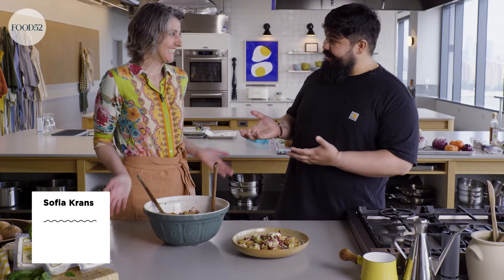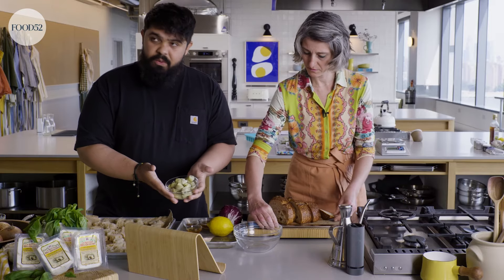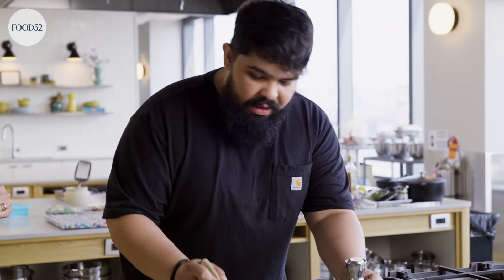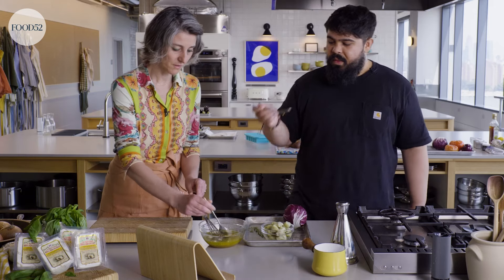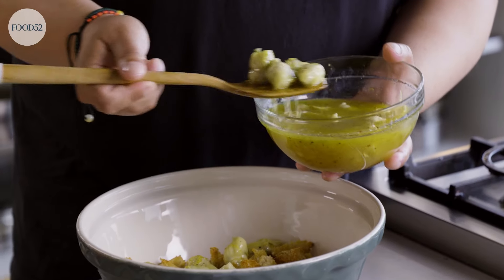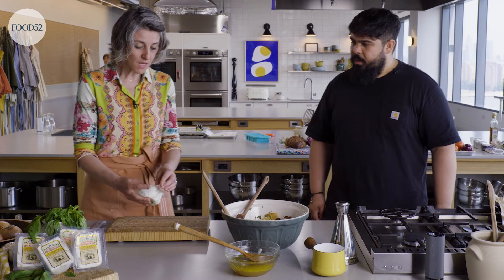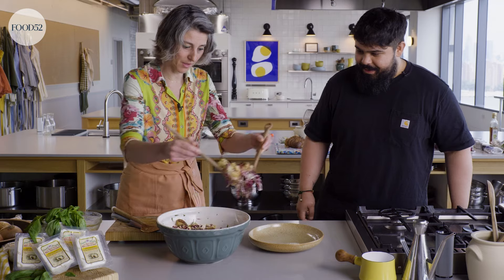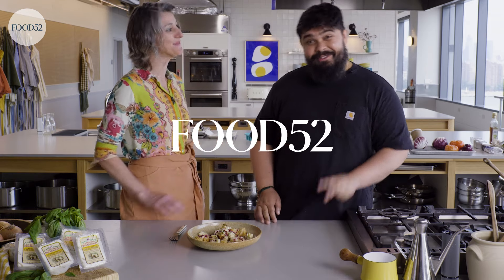Crescenza & Artichoke Panzanella | Food52 + BelGioioso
BelGioioso Crescenza-Stracchino, a soft and creamy Italian cow's milk cheese, takes center stage in this refreshing bread salad made by César Pérez and Sofia Krans of BelGioioso. The cheese’s delicate tang and milky richness slightly melt into the toasted bread, creating a luxurious counterpoint to the marinated artichoke hearts, peppery radicchio, and fragrant herbs. The flavors only deepen as the salad sits, making it even more delicious over time. The recipe can also easily be doubled for a larger portion.